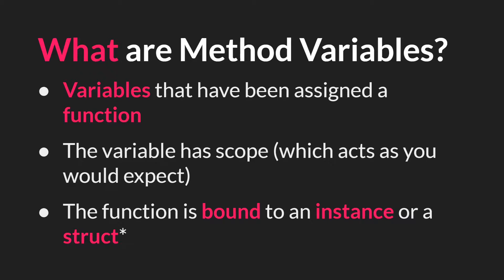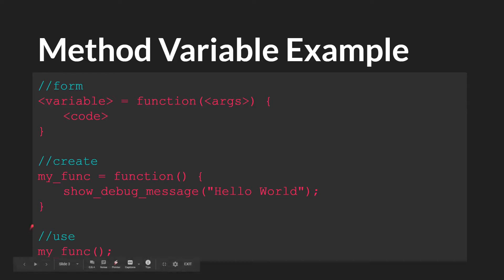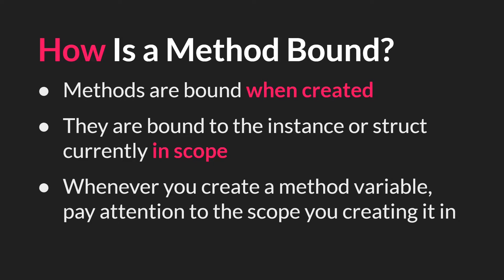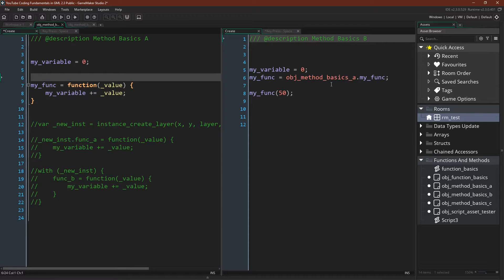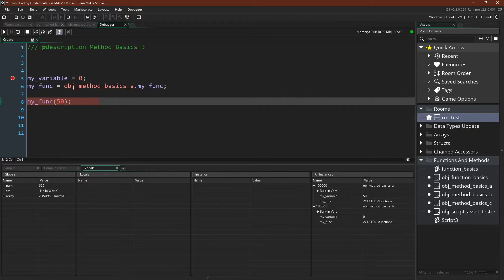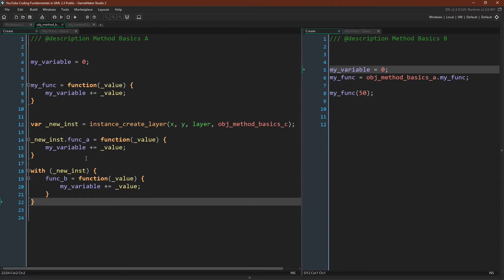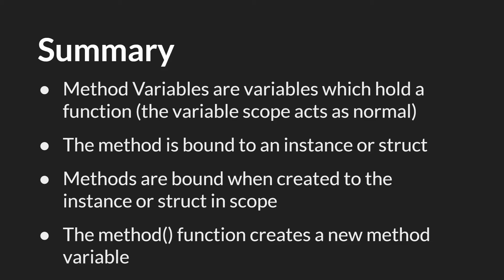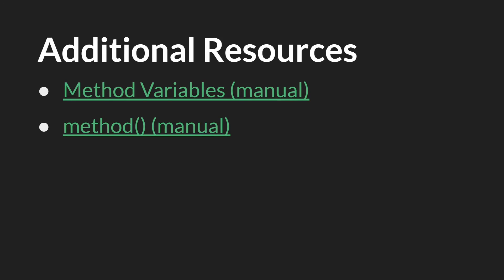Method Functions [GameMaker Studio 2.3]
A short tutorial about method variables and how methods are bound in GameMaker Studio 2.3. Part of the Coding Fundamentals in GML Tutorial Series.

Outline
0:00 What are Method Variables
1:49 What does bound mean?
2:25 How is a Method Bound
2:42 Code Examples
8:20 Binding After Creation
9:02 Code Examples of Binding
10:38 Summary